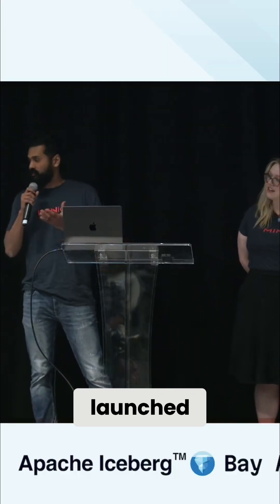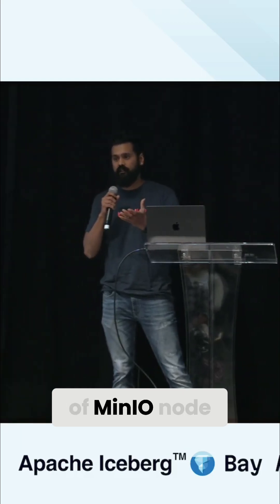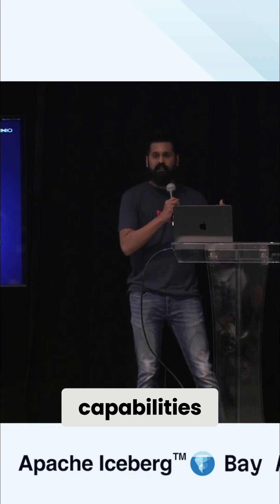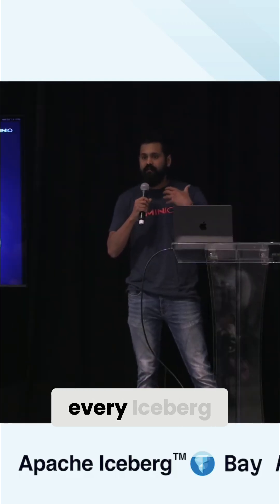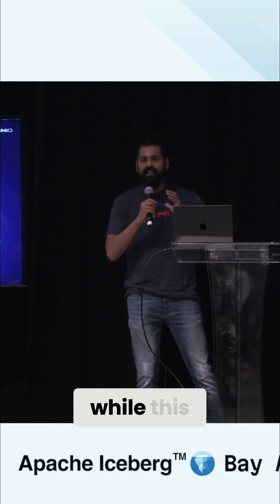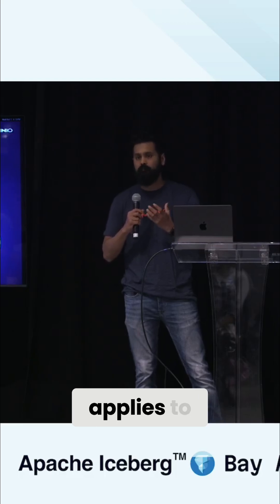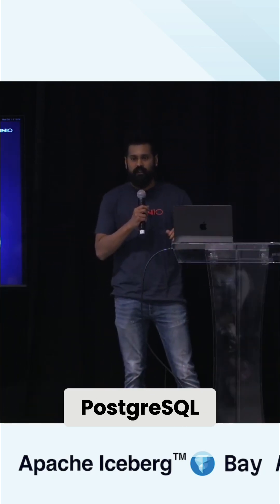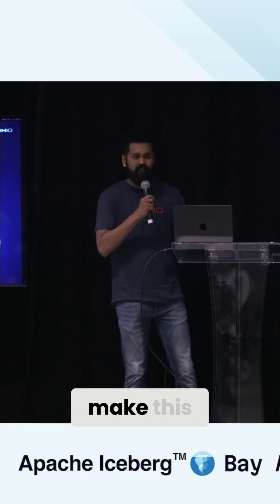Karthic Rao on AIStor Tables & Apache Iceberg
MinIO's Karthic Rao takes the stage at the Iceberg Bay Area Meetup to discuss what it takes to make Iceberg work for AI, specifically the role of the Catalog, how different deployment choices can shape scalability, governance, and performance, and what they learned from embedding the Catalog directly into object storage.

MinIO is the only pure-play exascale object store for AI data. MinIO is used by more than half of the Fortune 500 to achieve performance at scale at a fraction of the cost compared to the public cloud providers.

MinIO AIStor caters to enterprise on-premises environments, delivering unmatched performance, scale, and economics for data-intensive workloads such as analytics, data lakehouses, and AI, empowering organizations to fully capitalize on existing AI investments and address emerging infrastructure challenges while delivering continuous business value.